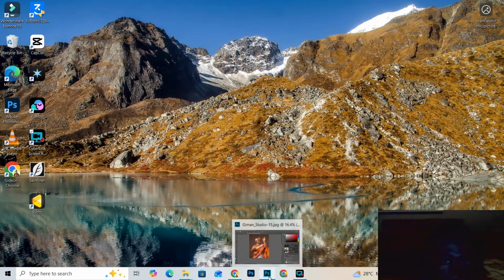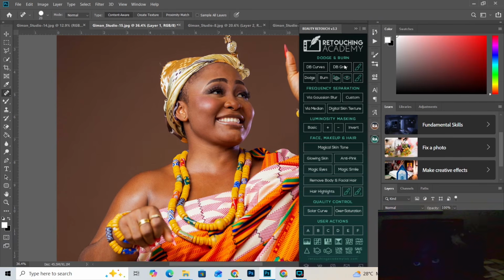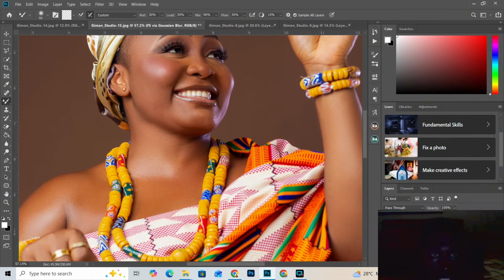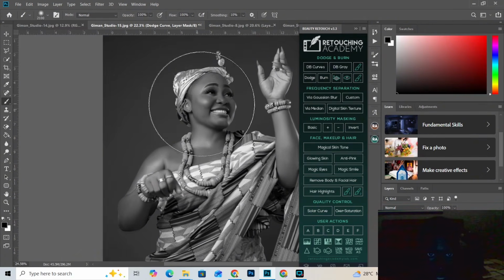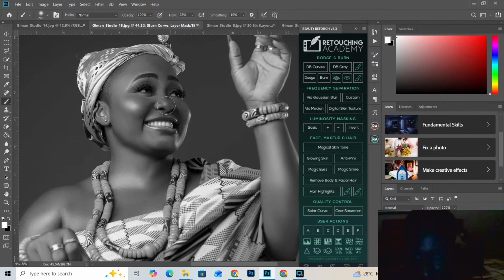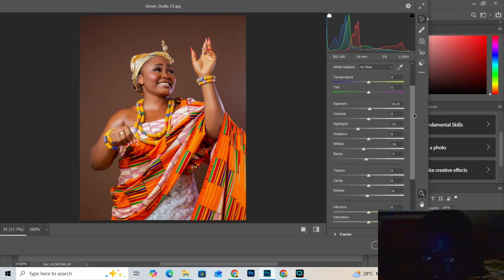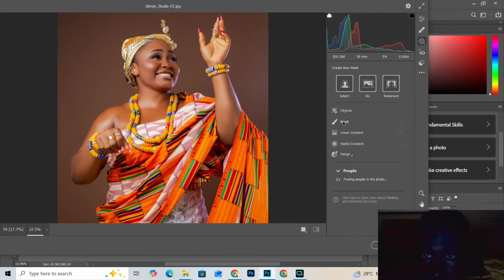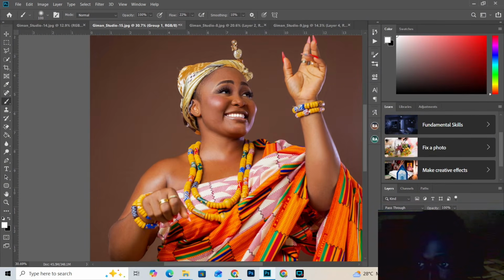How I Retouch this image in Photoshop | Smooth Skin and Color Grade Tutorial📸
In this tutorial, learn about skin retouching from the start to the end step by step. explaining skin retouching in details, Learn how to remove blemishes, frequency separation, dodge and burn, Color grading in camera raw, eye and teeth whitening, color grading in photoshop.